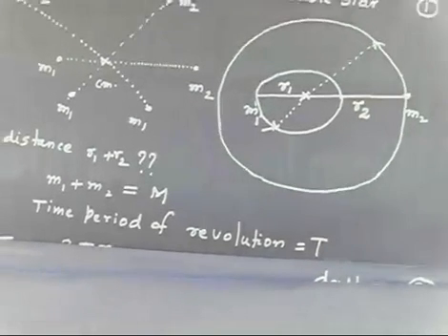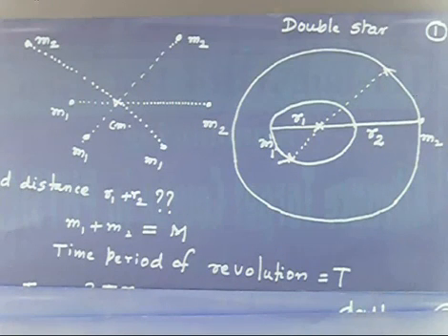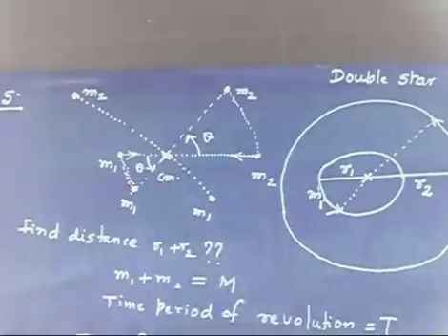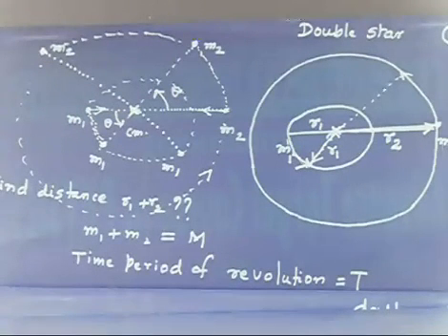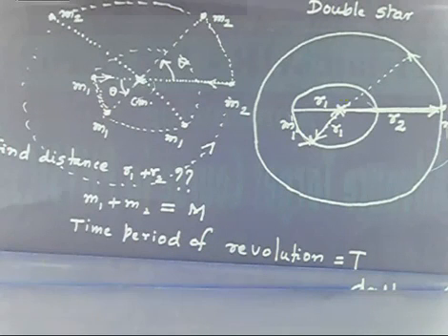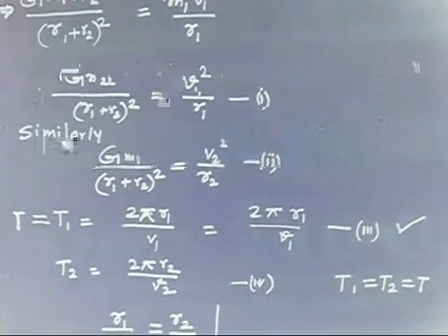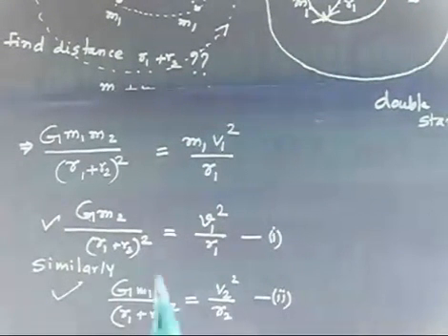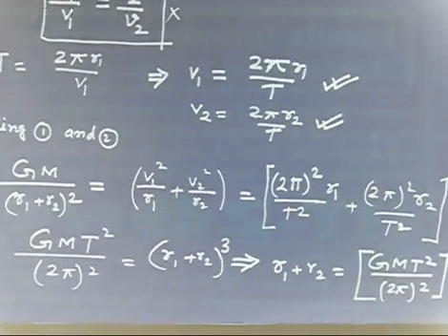C O Mass 4 motion of double star for IIT by Guru Sir